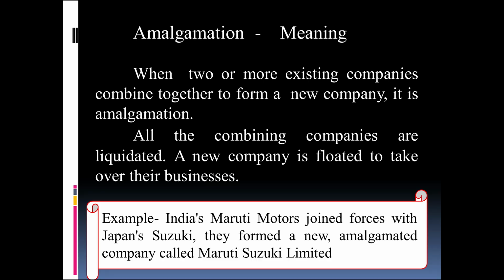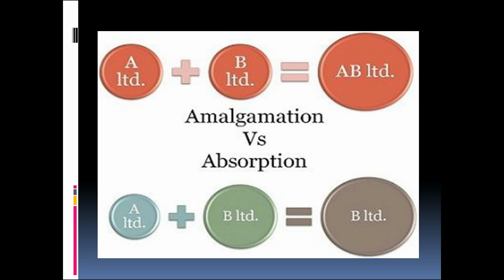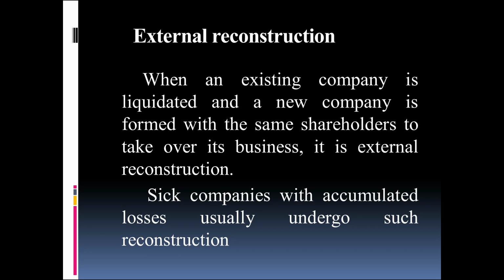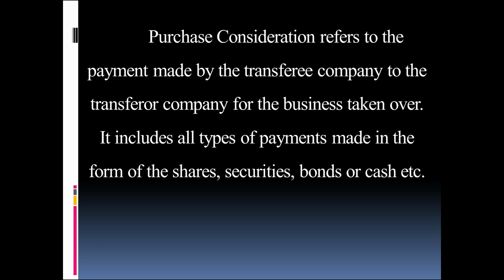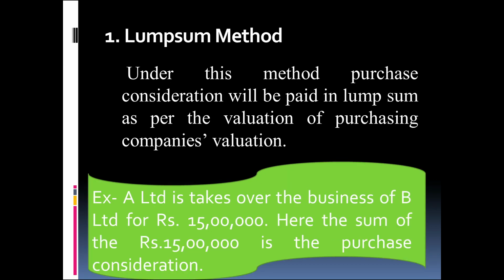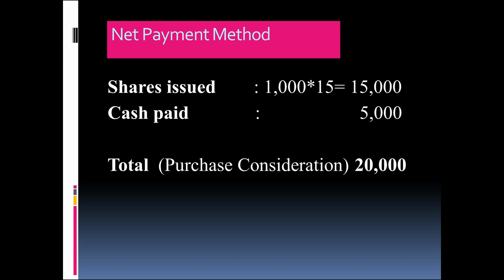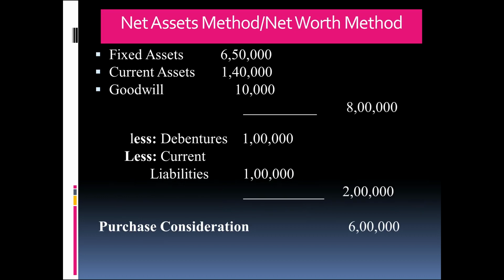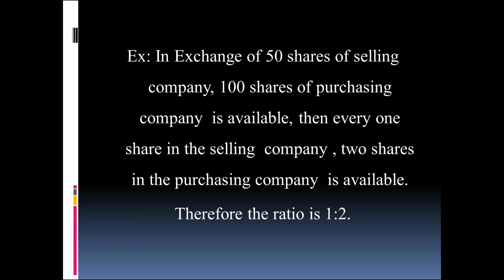Corporate Accounting, Amalgamation, Absorption, External Reconstruction and Purchase Consideration.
Dr. K. kaleeswari - Corporate Accounting, Amalgamation, Absorption, External Reconstruction and Purchase Consideration @ VCW